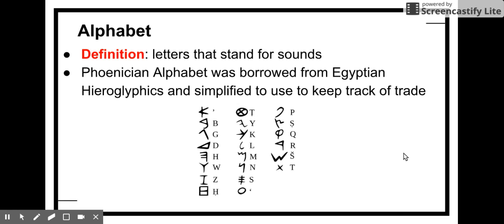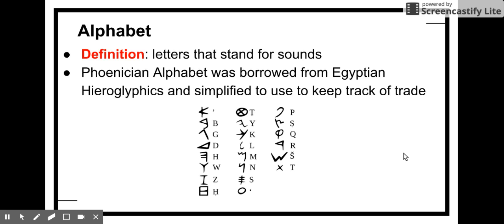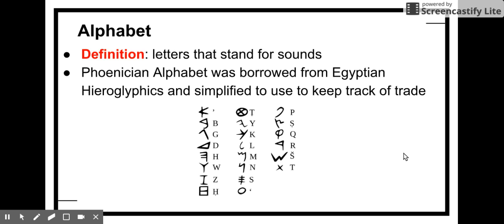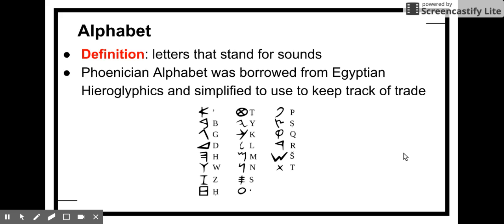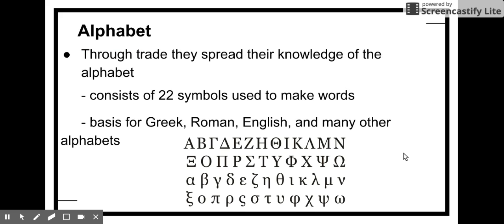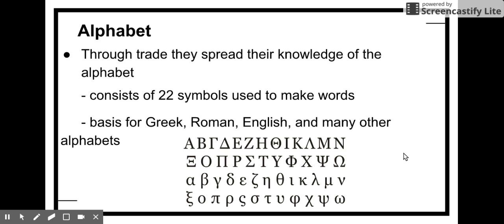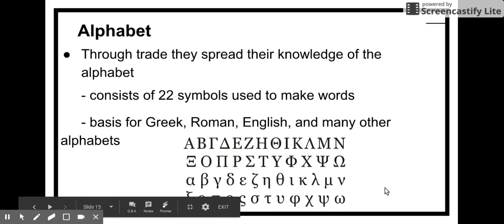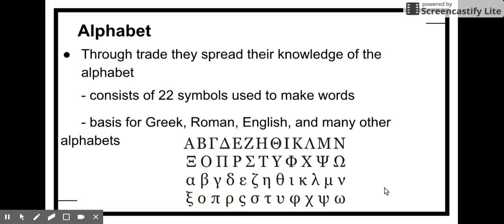Phoenicians Cornell Notes: Slides 12 & 13- Alphabet